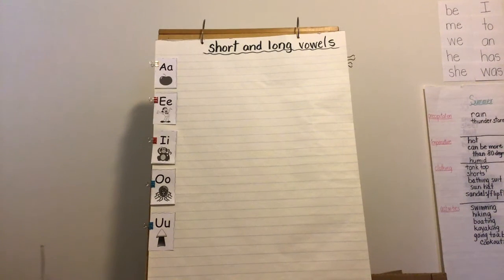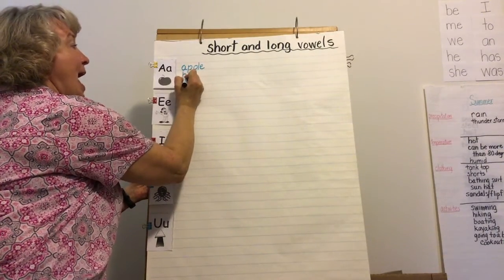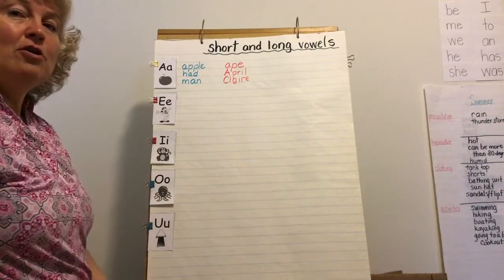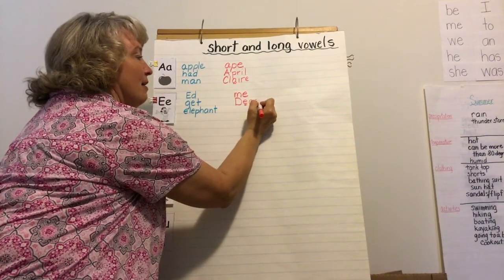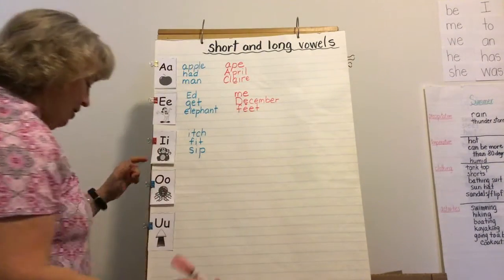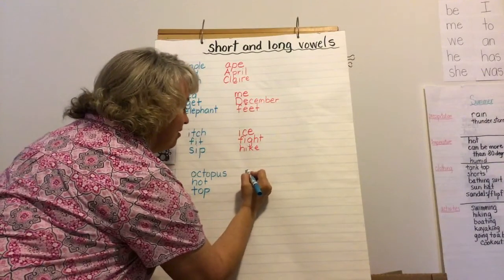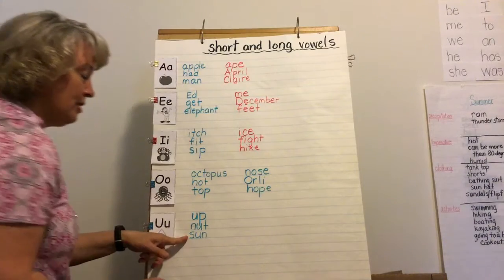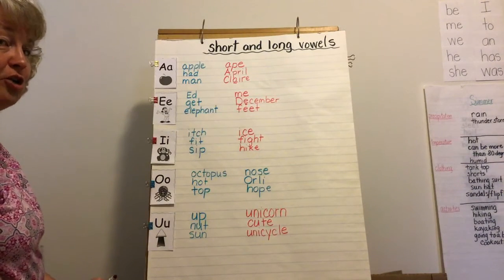Short and Long Vowels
We talked about the difference in sound for short and long vowels.